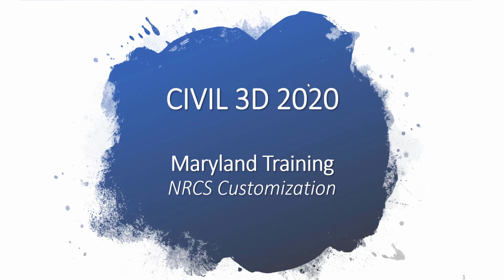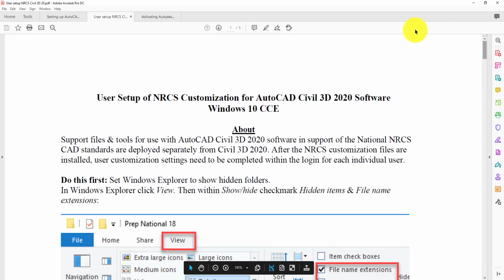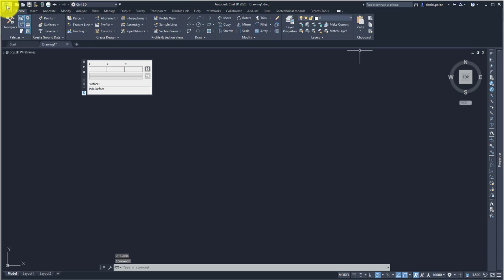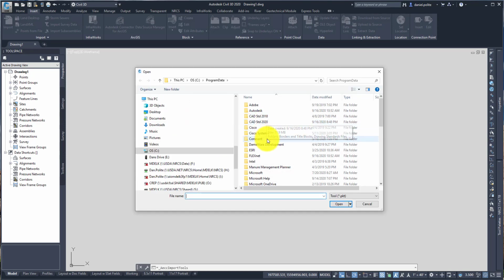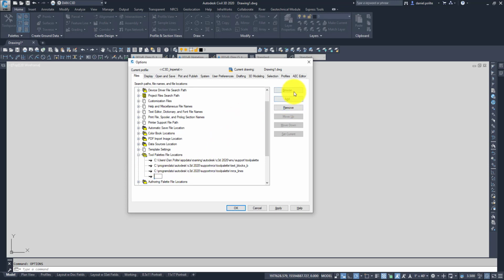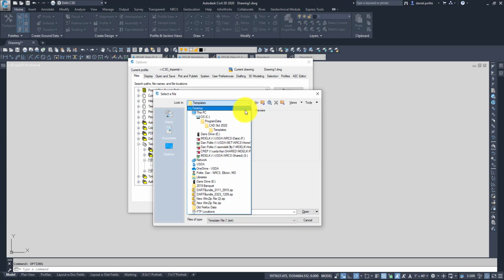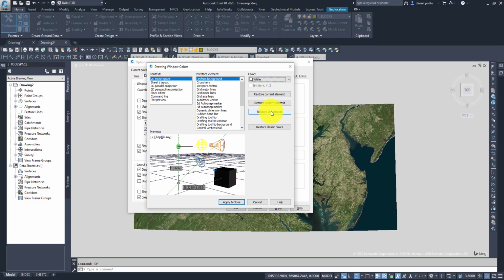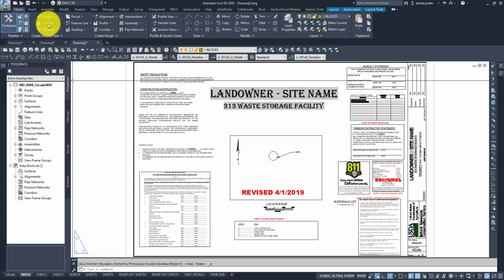MD Civil 3D Customization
This video goes over the NRCS customization process for Civil 3D 2020.